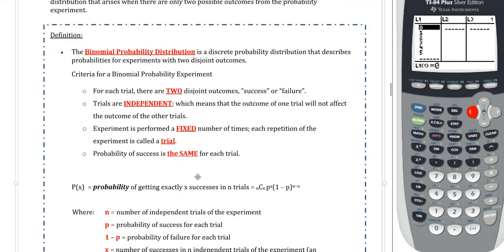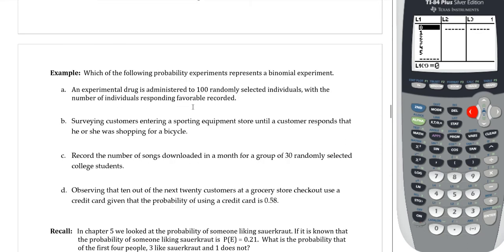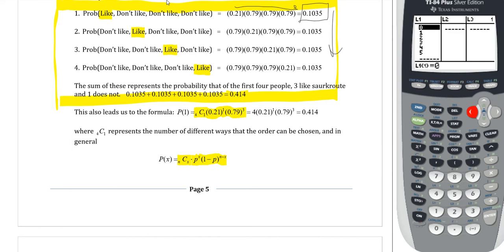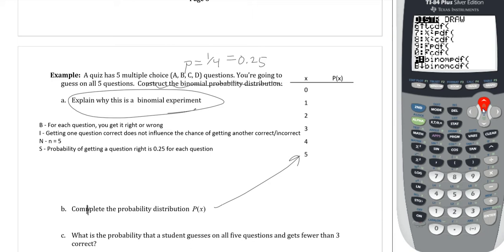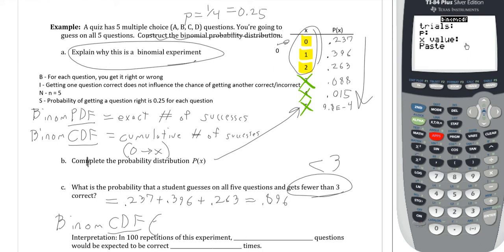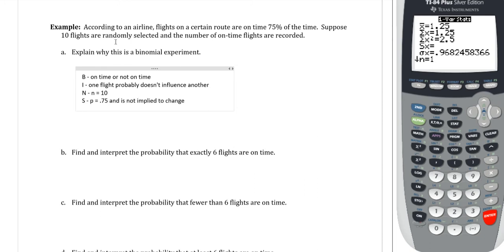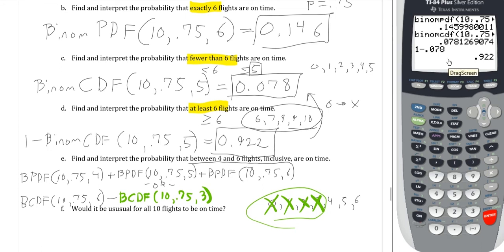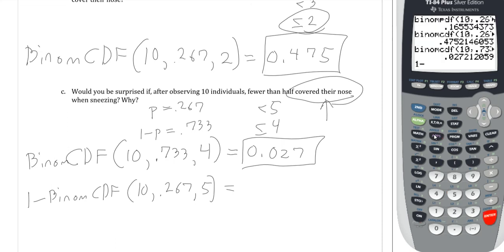Math 1040 - Section 6.2 - The Binomial Probability Distribution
Video recorded to accommodate for the switch to online courses at Salt Lake Community College. This video covers section 6.2, concerning The Binomial Probability Distribution. It is highly recommended to have the lecture notes printed out as you follow along with this video.